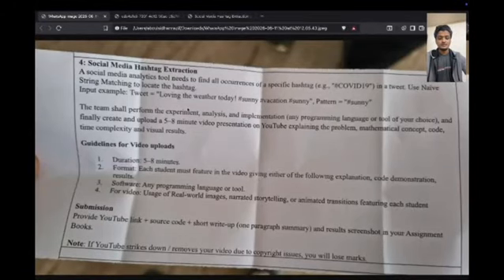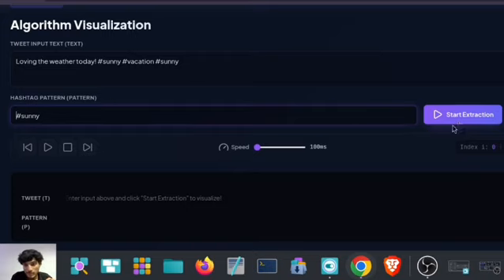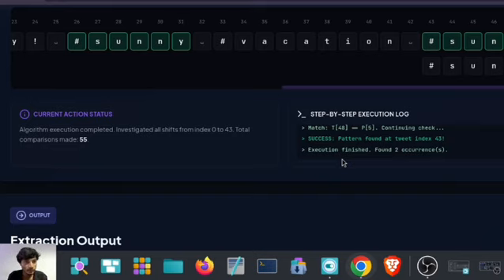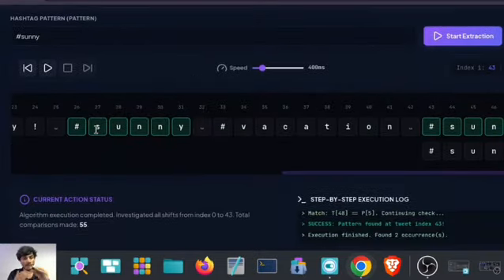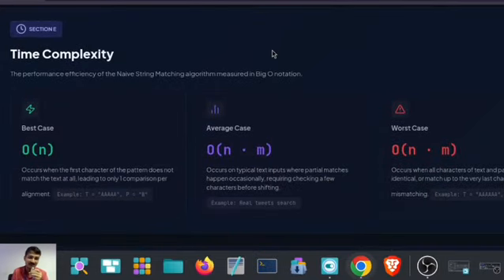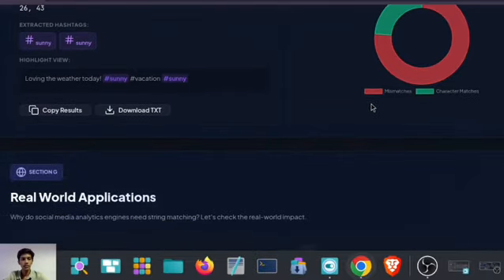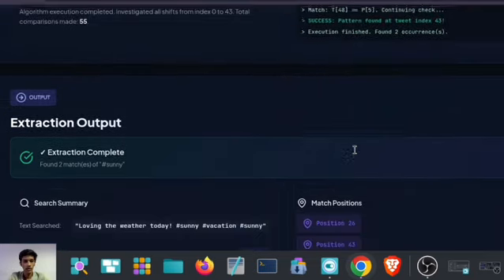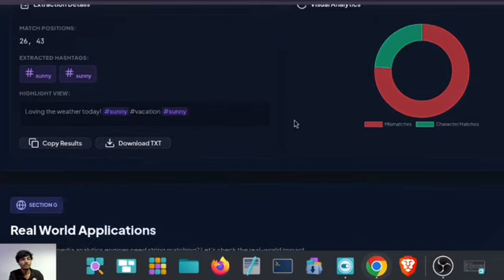Naive String Matching Algorithm Visualization | Pattern Matching Explained